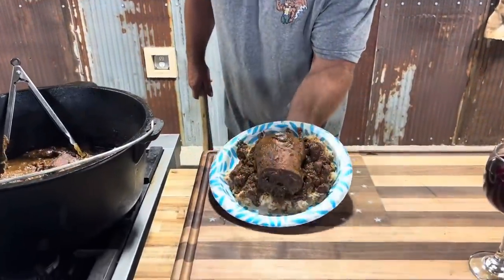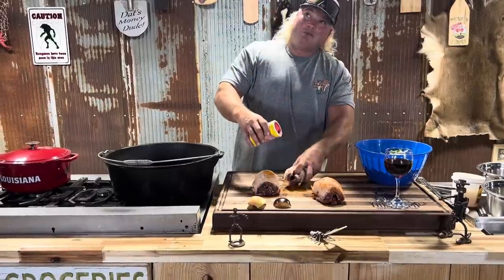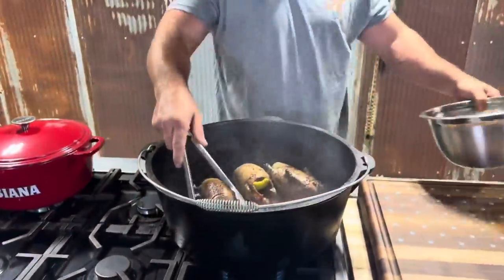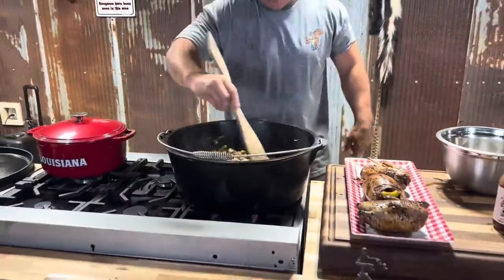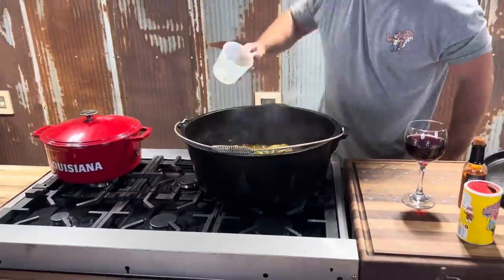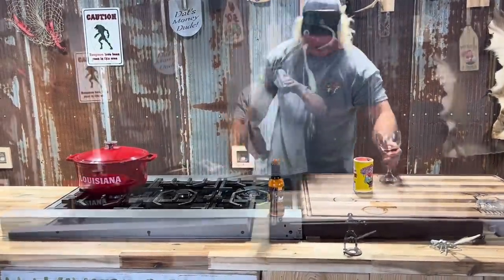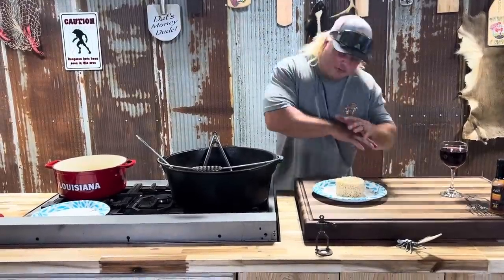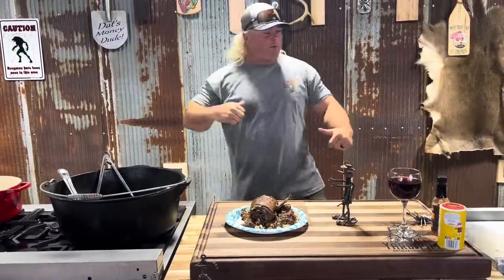Dat romantic smothered duck!!!!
It’s that time of year to clean out the freezer!!! Just a simple whole duck recipe!!!